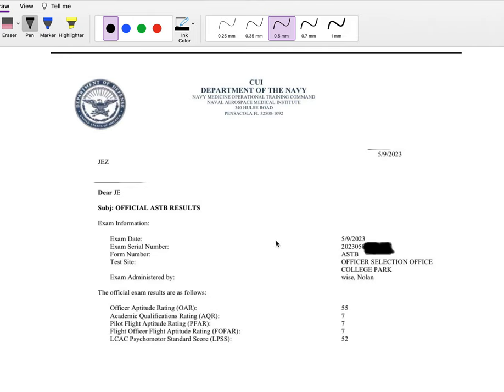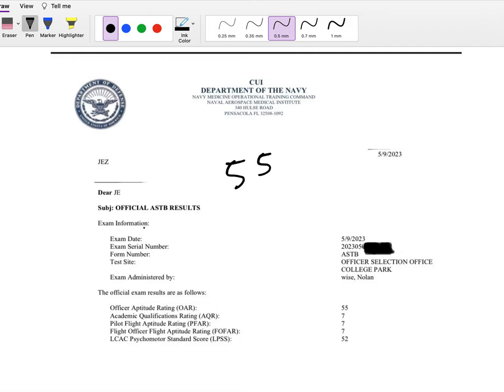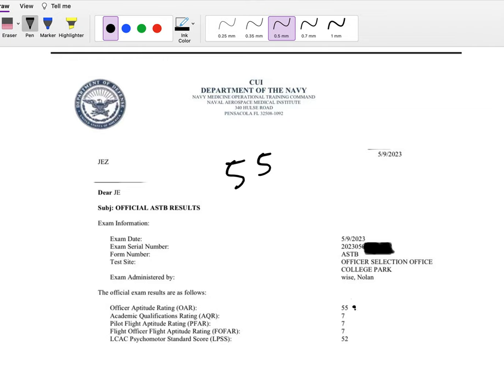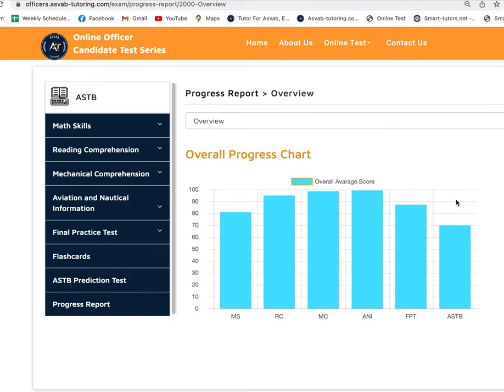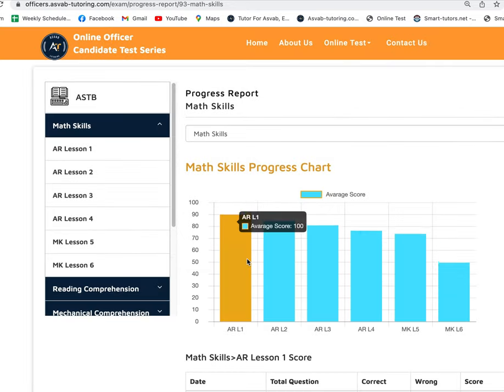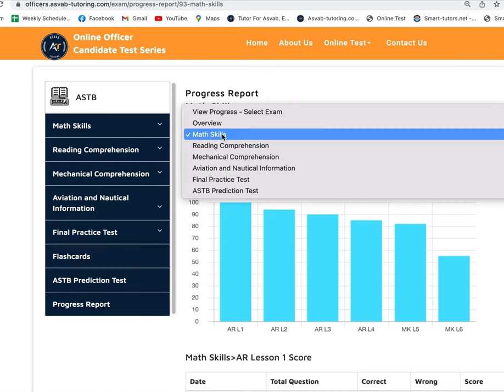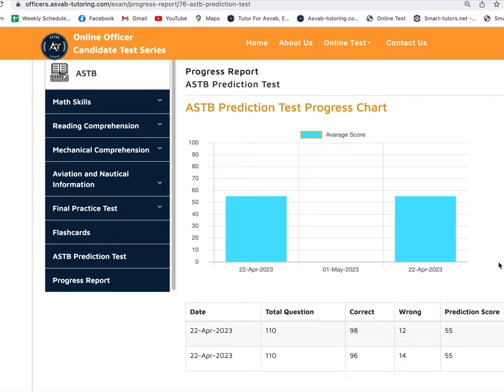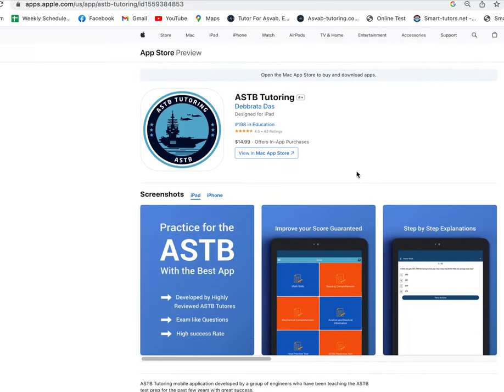ASTB Test 55 (7/7/7) | Marine Pilot | ASTB Secret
ASTB Test prep tips and tricks. High scores guarantee!!